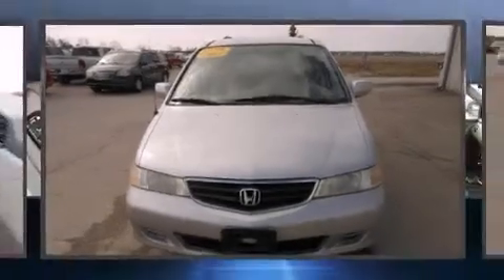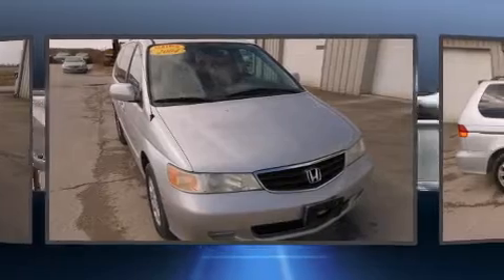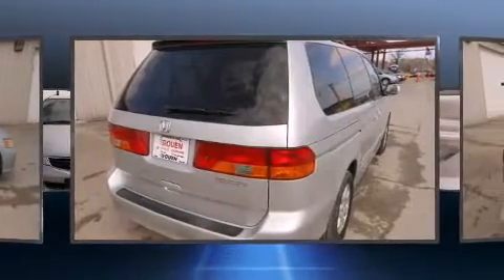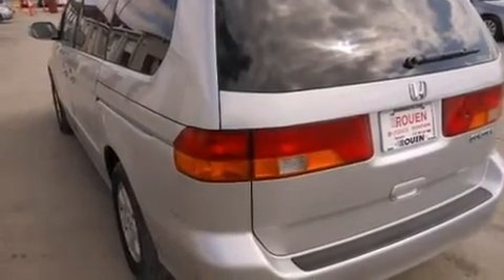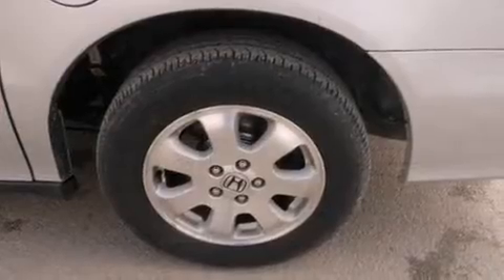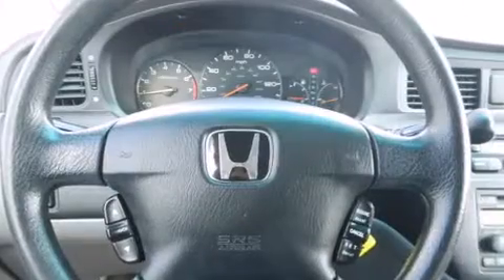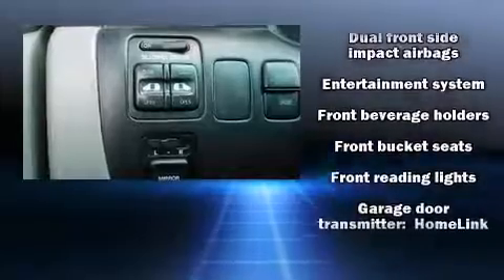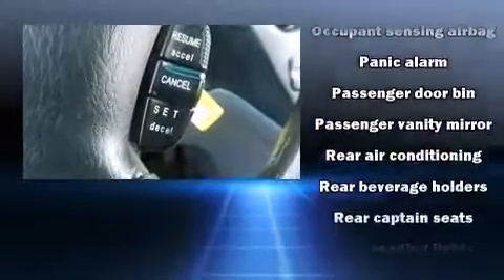2004 Honda Odyssey EX-L w/DVD Ent System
1091 Fremont Pike Rt 20

Here's a great deal on a 2004 Honda Odyssey. Under the hood you'll find a 6 cylinder engine with more than 230 horsepower, providing a smooth and predictable driving experience. All of the premium features expected of a Honda are offered, including: front and rear reading lights, a rear window wiper, a built-in garage door transmitter, heated seats, power door mirrors, an overhead console, and cruise control. Features such as automatic climate control and leather upholstery prove that economical transportation does not need to be sparsely equipped. Storage solutions are integrated throughout the interior, demonstrating thoughtful attention to detail. Third row seats expand the maximum passenger capacity to 7. Rear LCD monitors provide entertainment that your passengers will appreciate no matter how far the drive. Honda ensures the safety and security of its passengers with equipment such as: dual front impact airbags, front SIDE impact airbags, traction control, a panic alarm, and 4 wheel disc brakes with ABS. It also arrives with a Carfax history report, providing you peace of mind with detailed information. Our knowledgeable sales staff is available to answer any questions that you might have. We are here to help you.